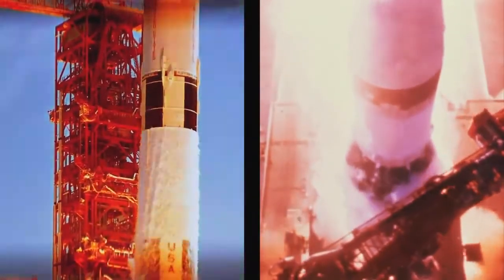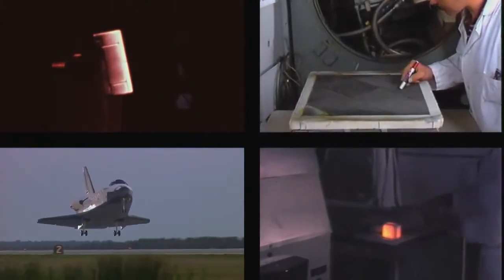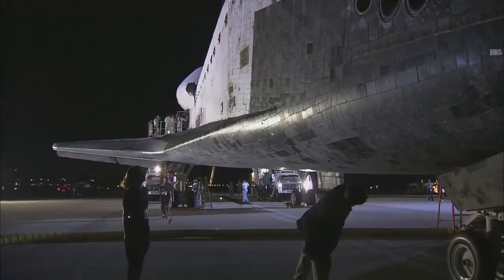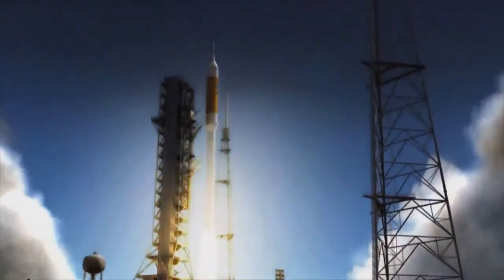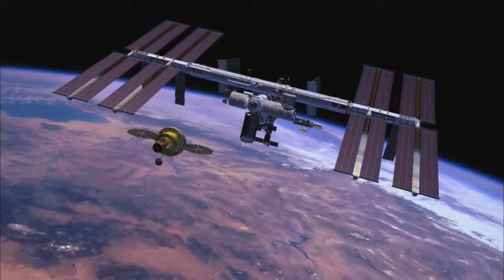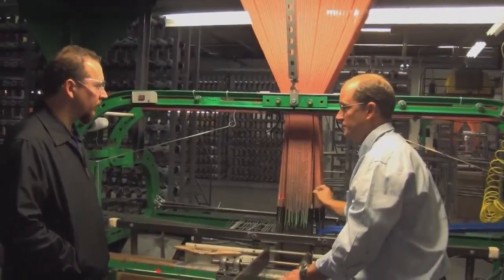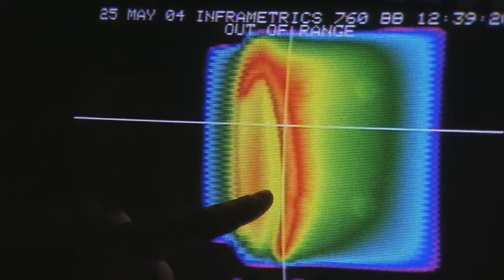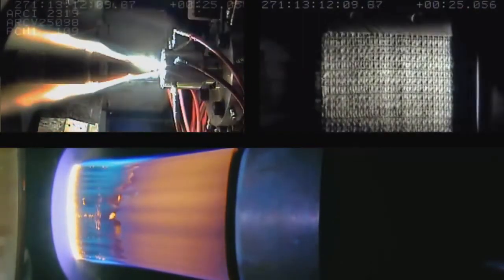NASA Ames develops woven thermal protection system.